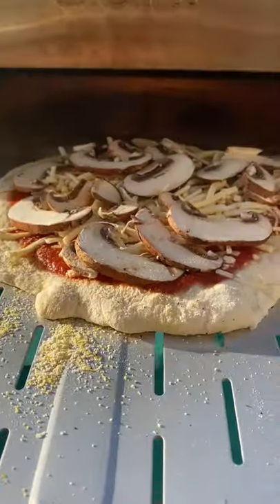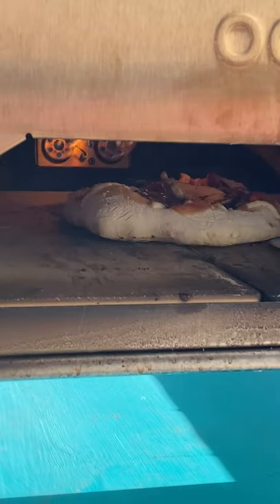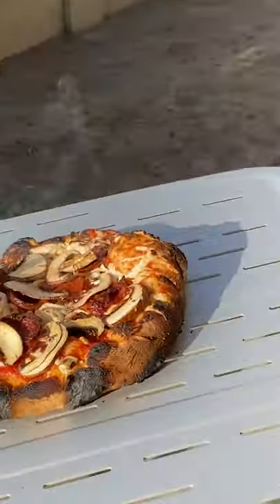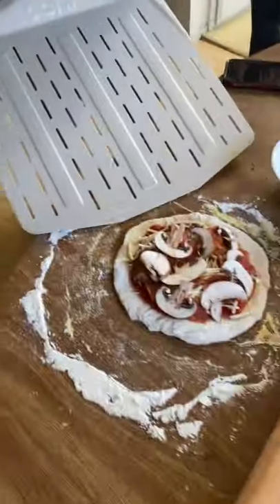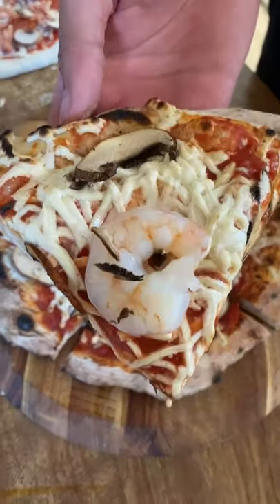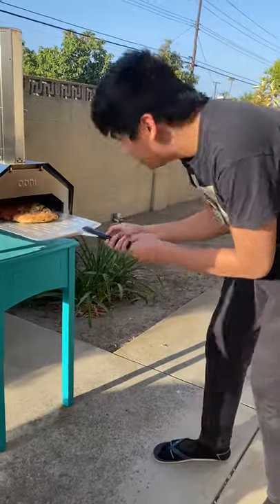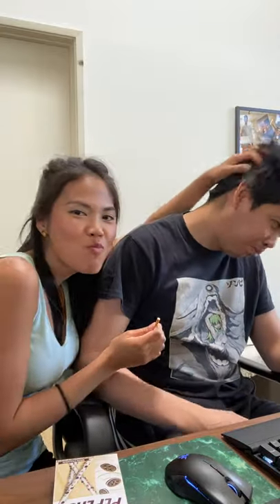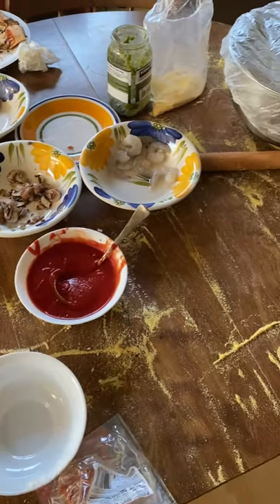Pizza Party With The Ooni Oven (Part 3)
If you want me to bake or cook more things in the Ooni Oven...let me know! I'm interested in trying some recipes in there vs a traditional oven.

Here's the world map I use!